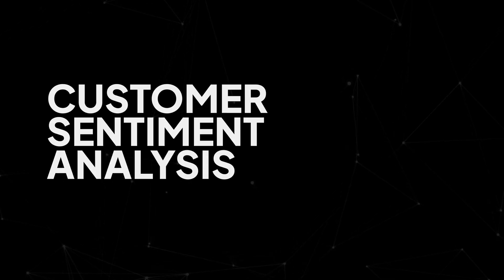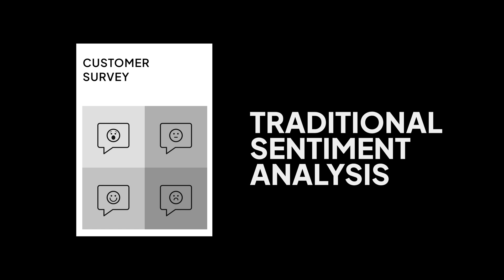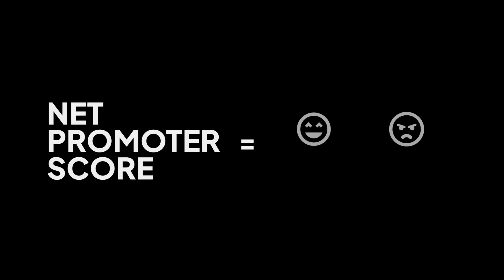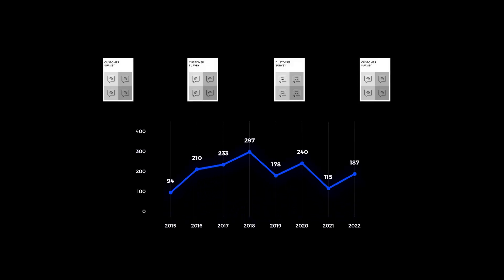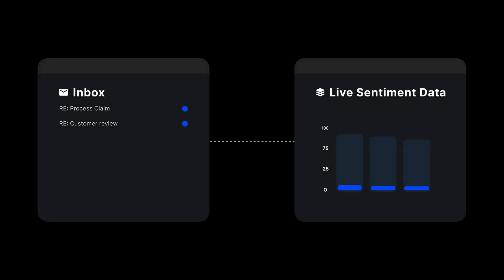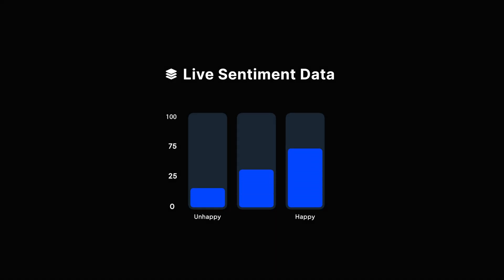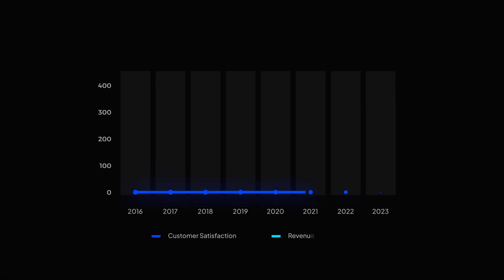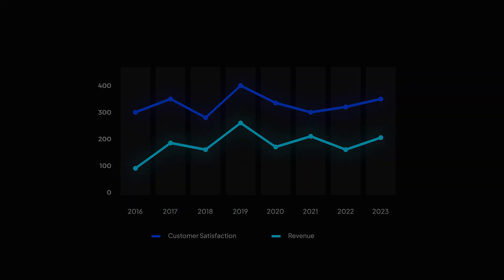Customer sentiment analysis AI explained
What is Customer Sentiment Analysis?

Customer sentiment analysis is like having a jetpack for understanding your customers' emotions. It uses AI to scan emails, social media, chat messages and any text-based communications to figure out if customers are happy, frustrated, or neutral. Instead of waiting for feedback from surveys which is like a rear view mirror, businesses get real-time insights into how customers feel right now. This helps you spot issues right away and fix them before they become bigger problems. It’s a game-changer for keeping customers happy and loyal.

How does Enate help you improve customer experience with sentiment analysis AI?

Our AI tool, powered by the Microsoft Azure OpenAI service, automatically checks the sentiment of customer emails, so teams knows which issues need urgent attention. With 97% accuracy, it helps prioritize the most pressing problems, saving customer teams time and making sure unhappy customers get help fast. In fact, it even helps with decoding customer reactions before they become a problem, ensuring issues don't escalate and lead to churn. Plus, our customer sentiment analysis AI is integrated into your current workflows, so there's no need for complicated setup or extra costs. Enate's sentiment analysis tool also gives you insights into trends over time, helping you tweak your services based on what customers are really saying. It’s all about making customer service smarter and more efficient.

Hear Enate's Founder and CTO, Kit Cox cover exactly what customer sentiment AI is, and where our solution comes in.

About Enate:

Enate combines workflow orchestration and AI capabilities to help businesses run smooth and efficient operations. Enate enables service teams to manage and distribute tasks, assign work by competency, skill, and priority, and ensure the right work gets to the right person on time. From automating repetitive tasks to streamlining processes, using Enate ensures you never miss a deadline again.